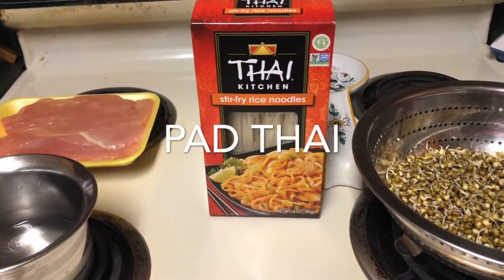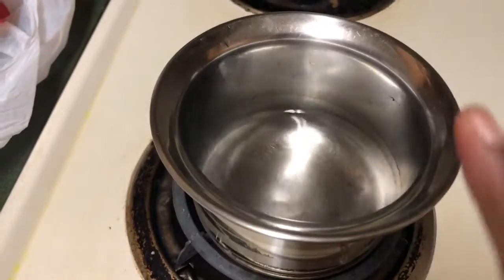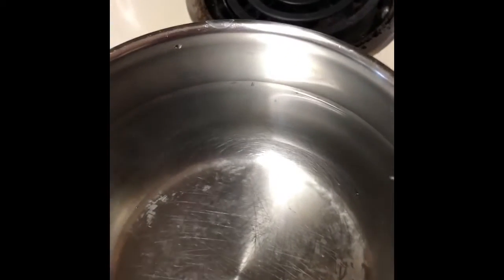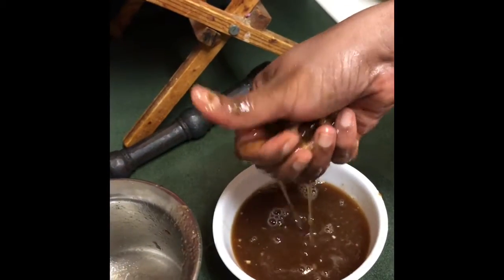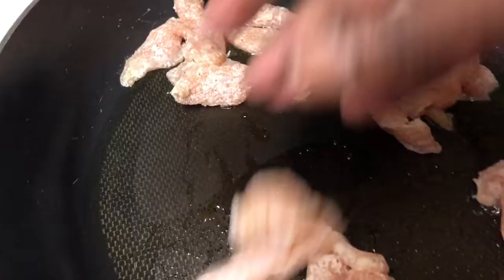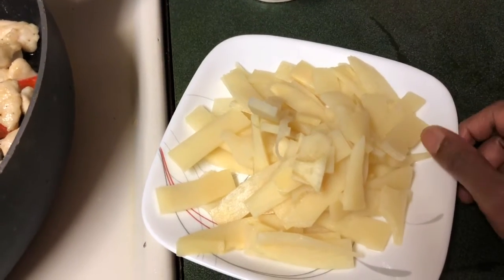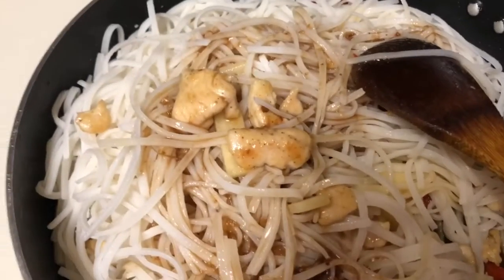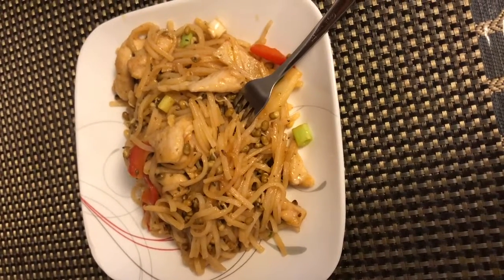How to make Pad Thai and Sauce with home ingredients, Original recipe from Thailand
Pad Thai is kids friendly, famous food from Thai cuisine. I made this recipe without egg and fish sauce. If you like to add the egg , add it before noodles added. Stir fry the egg with chicken just 2 minutes is enough.
For Vegetarian: Instead of chicken please add bell peppers, tofu and mushroom.